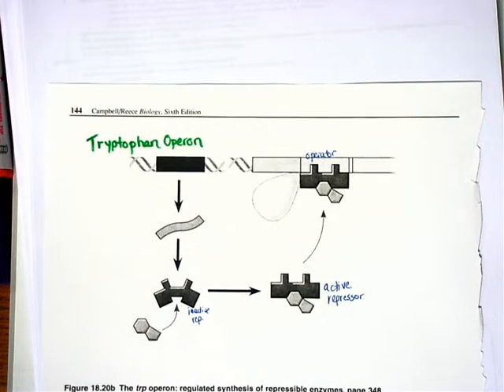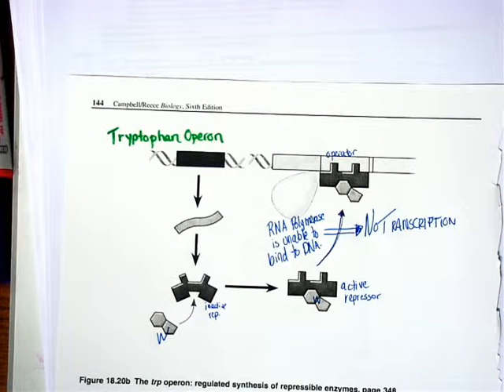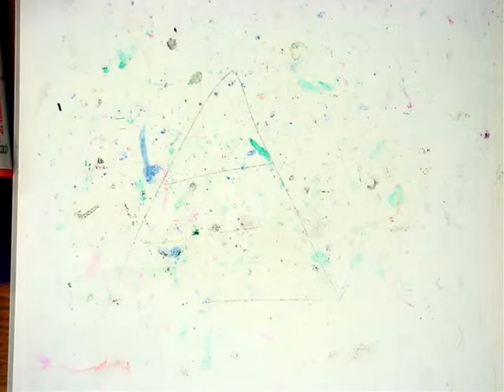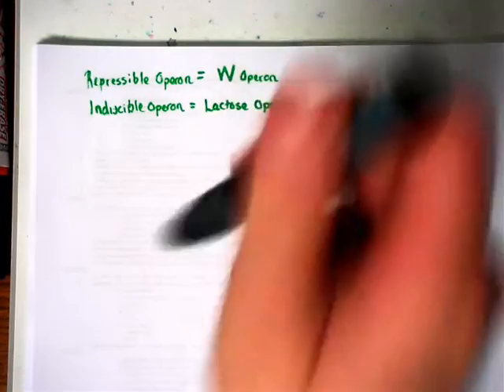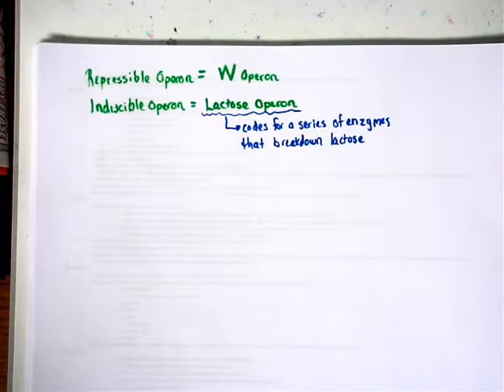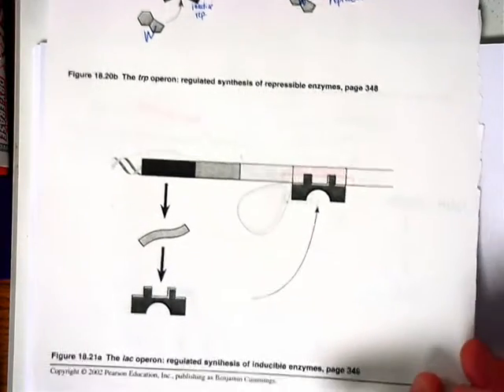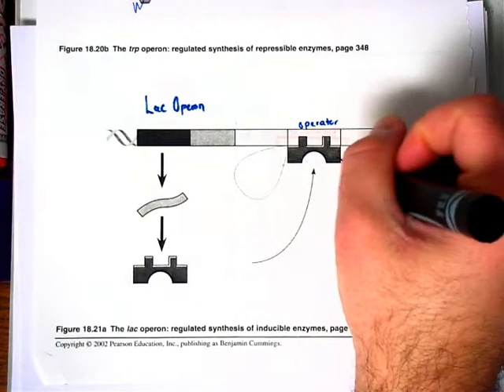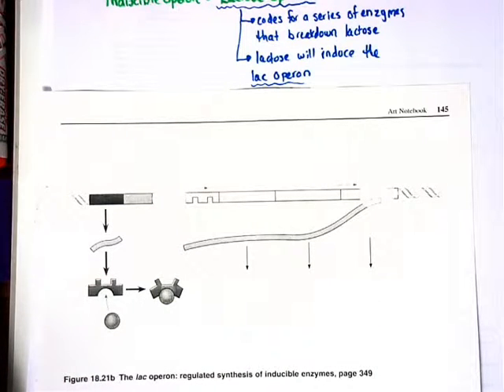AP Bio 12.1 Part 3